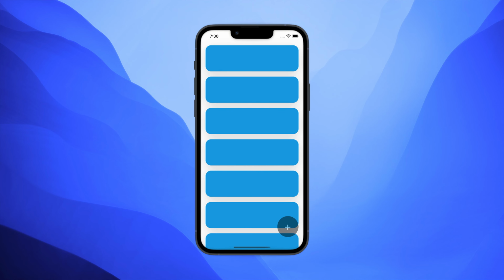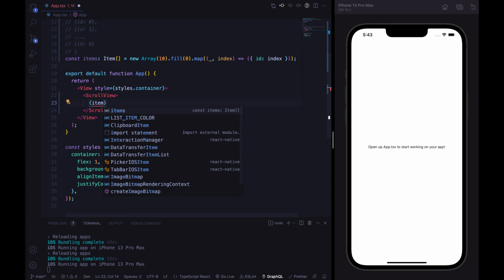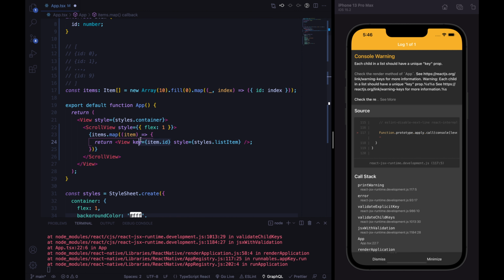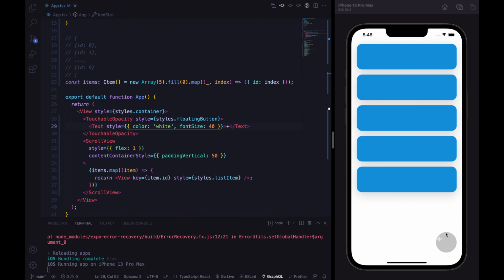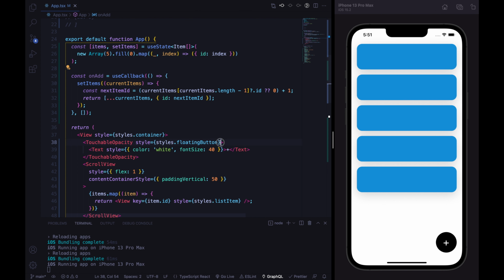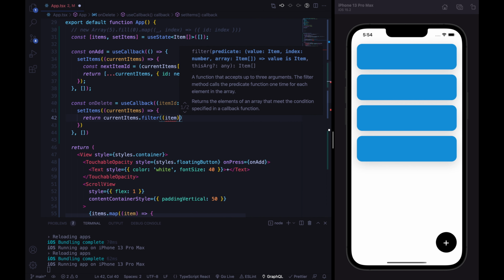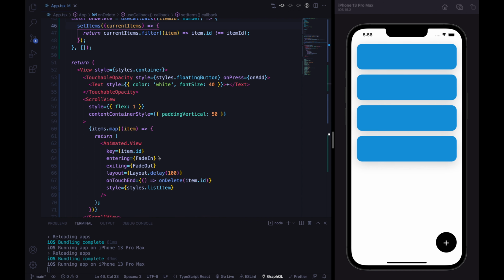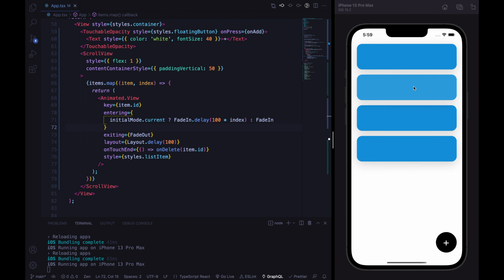The magic of Layout Animations in Reanimated (React Native)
In this tutorial, we’ll learn how to handle the new feature of Reanimated 2: Layout Animations. To do it we're going to create from scratch a reusable animated list with a staggered effect at the first render.

Chapters:
00:00 Introduction
00:45 Setup the code boilerplate
11:05 Entering animation (FadeIn)
12:20 Exiting animation (FadeOut)
14:10 Fixing the Layout issue
15:15 The staggered effect